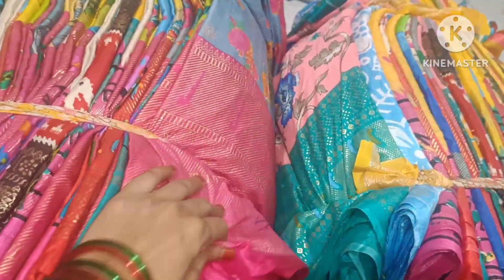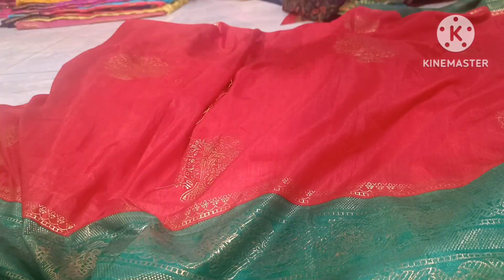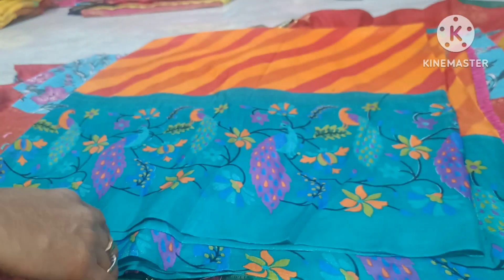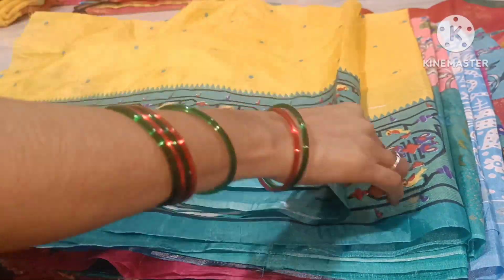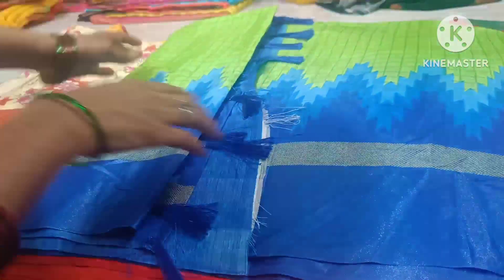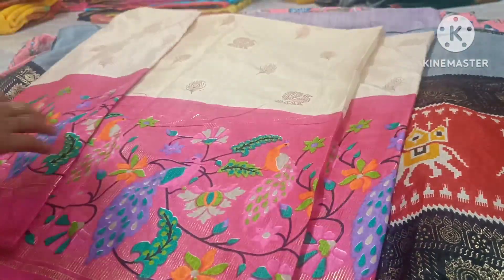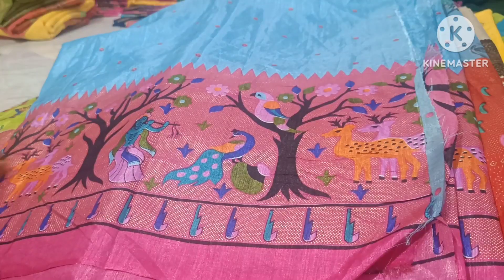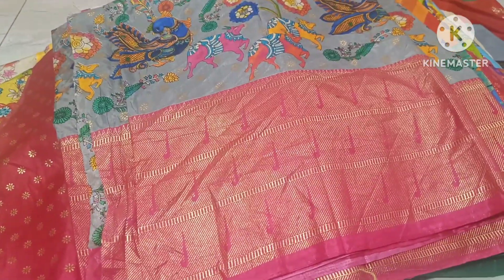పటోలా పట్టు పైథాని కలంకారి వన్ కట్ చీరలు #249 free shipping #7799084228